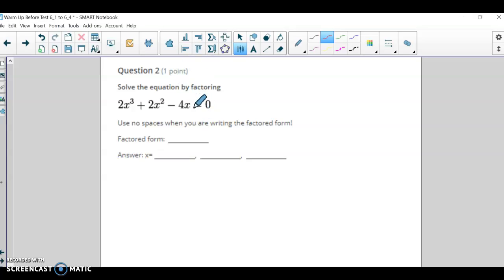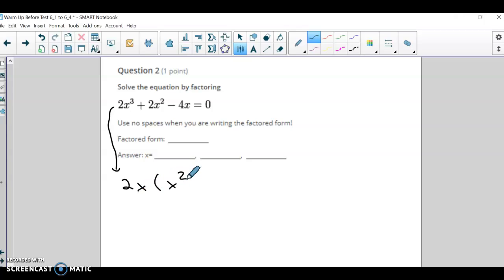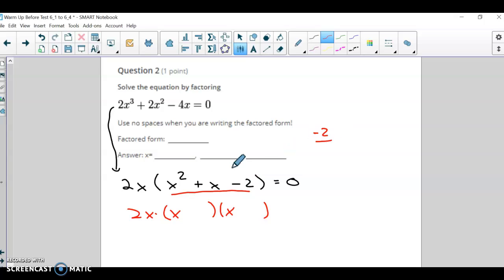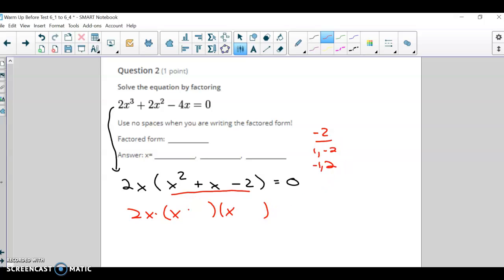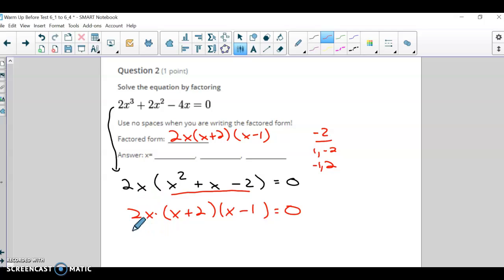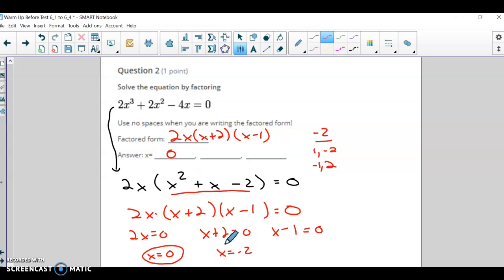HW 5.3 day 1 #2